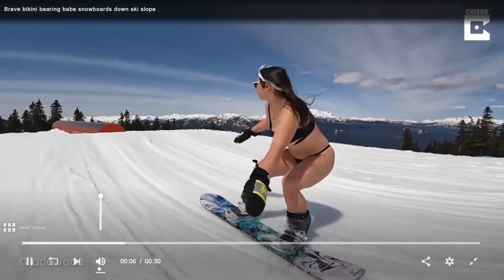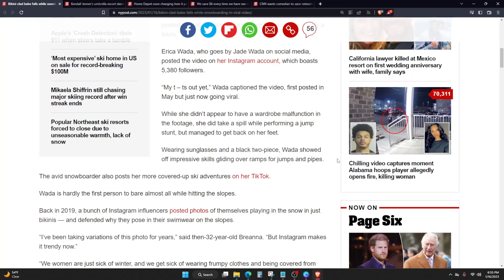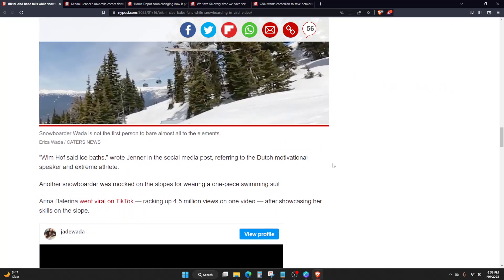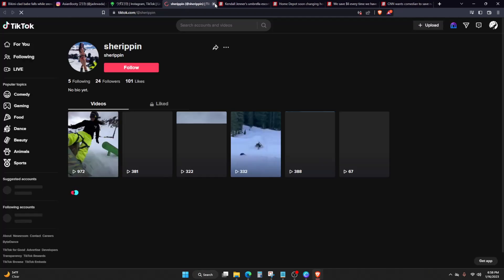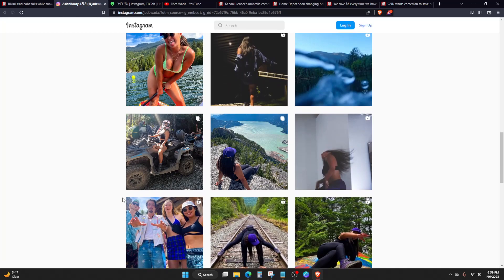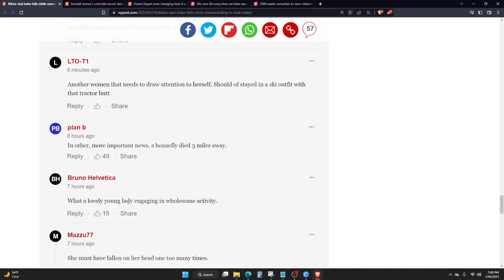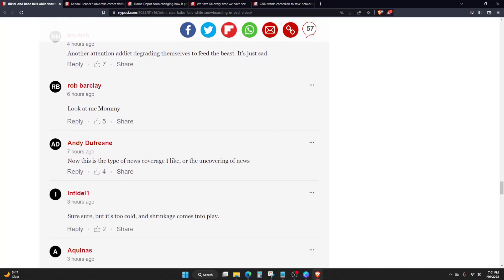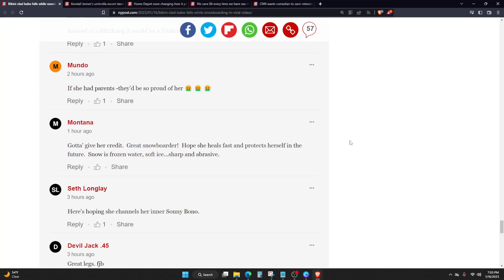Insane Bikini Girl Snowboards For Attention